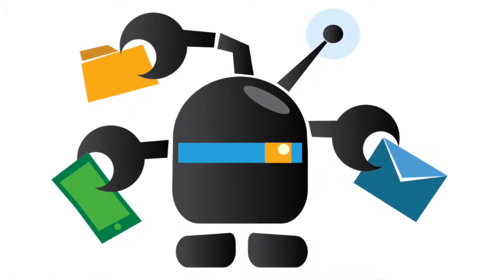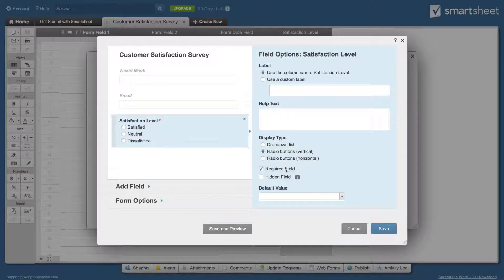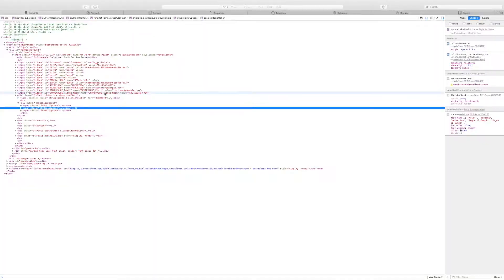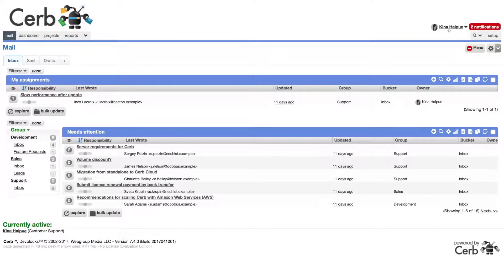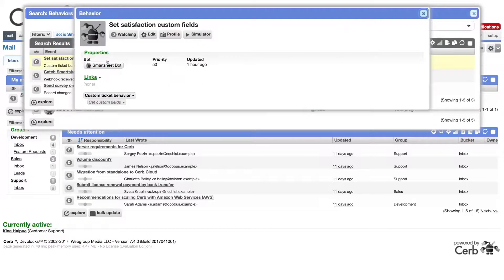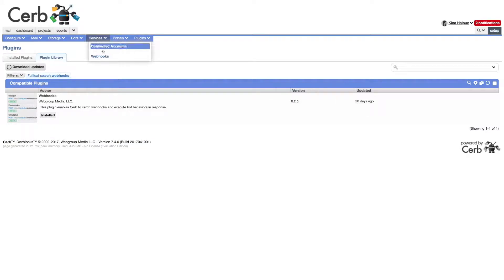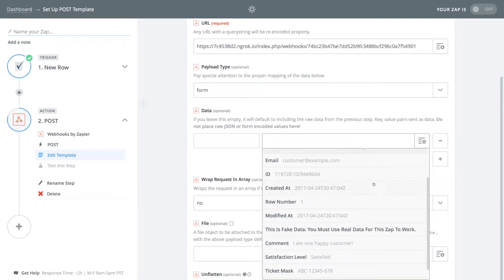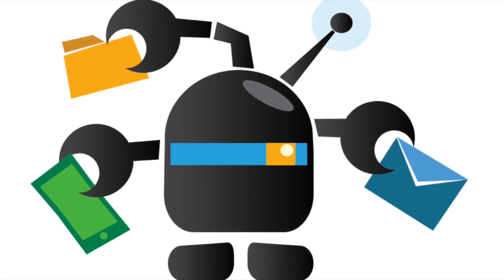Build customer feedback surveys with Cerb, Smartsheet, and Zapier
This video demonstrates how to build a customer satisfaction survey in Smartsheet​ and automatically send it to clients when their issues are resolved in Cerb​. With Zapier​, we can also save survey responses as custom fields on tickets in Cerb.